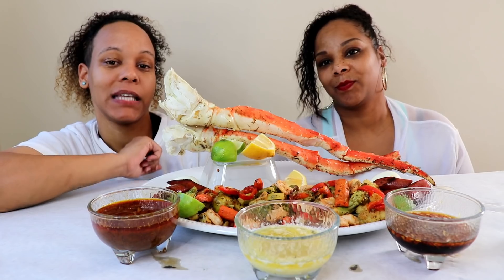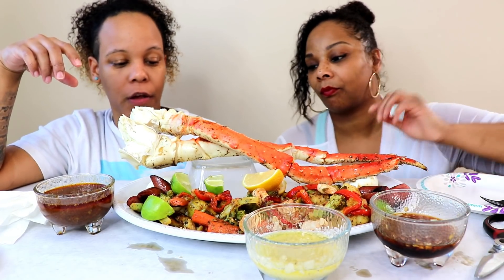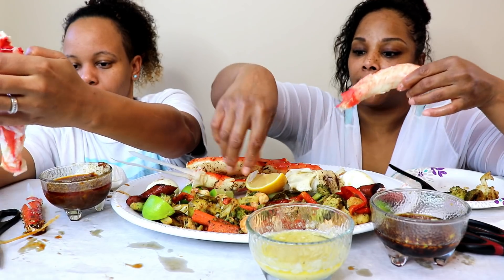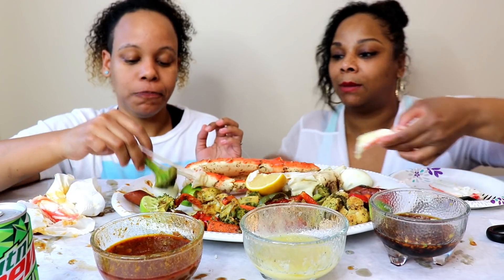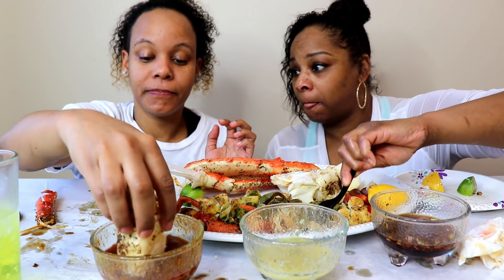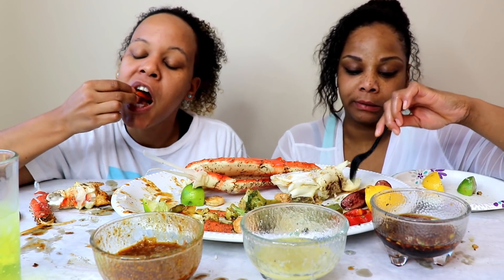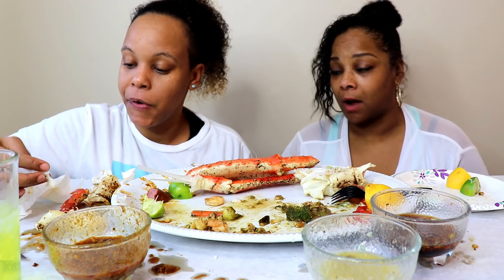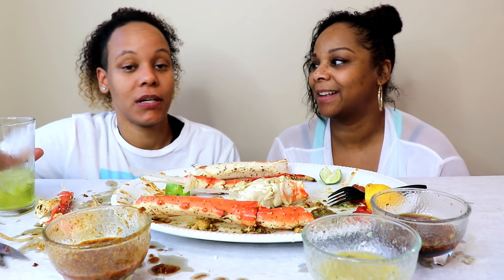King Crab Legs Mukbang | Eating Show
Want to send us stuff? Send to:
Steph & Tasha